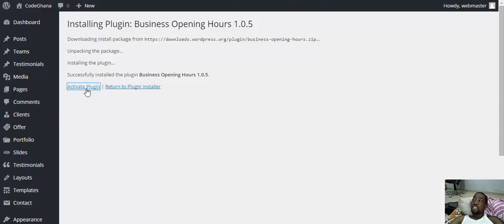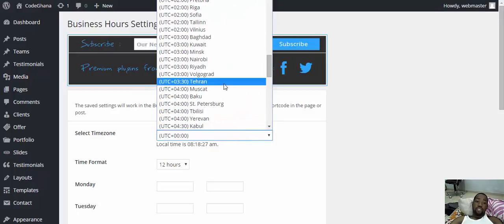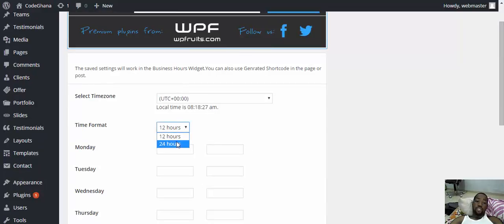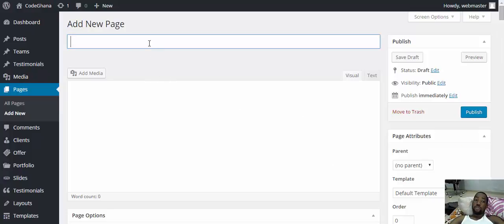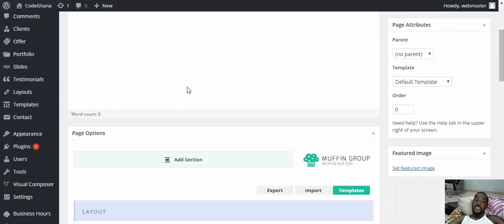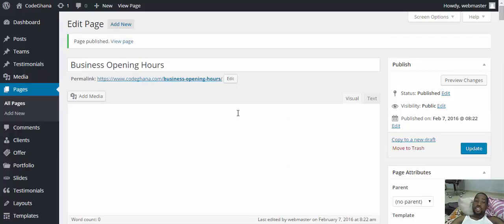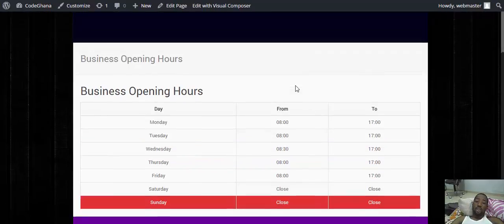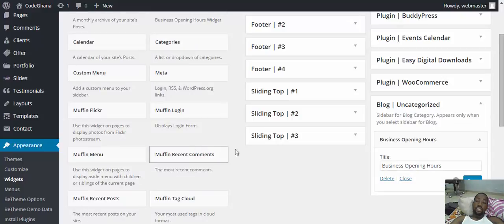How to Add Business Hours in WordPress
Do you want to display your business hours on your WordPress site? Displaying your open hours on your website can help customers make an appointment or plan their visit accordingly. In this article, we will show you how to add your business opening hours in WordPress.